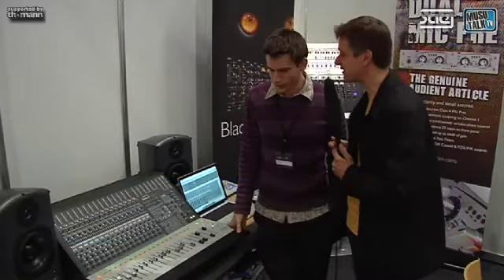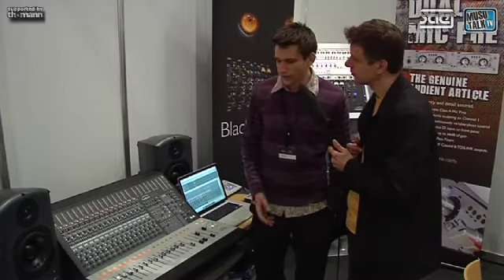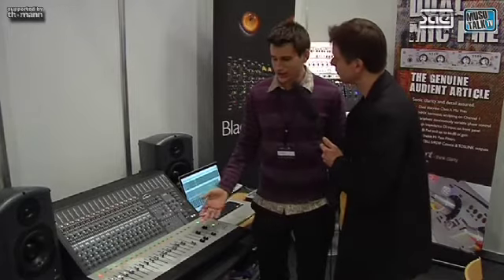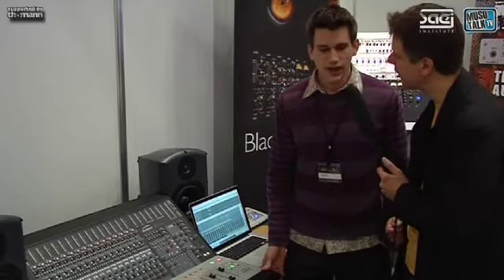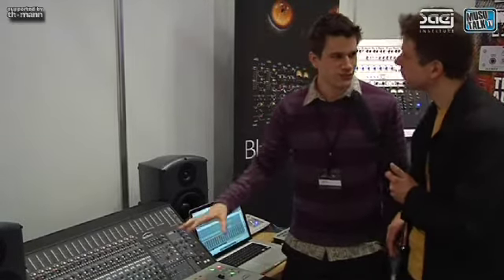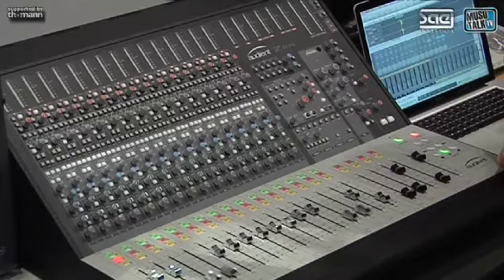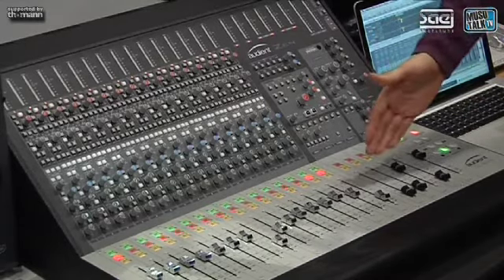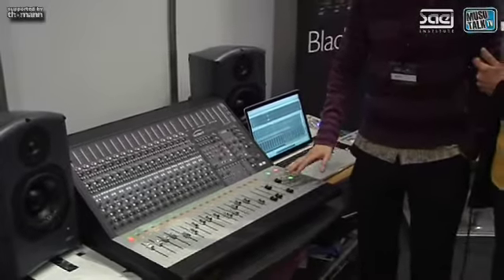Musikmesse 2009 - Audient Zen